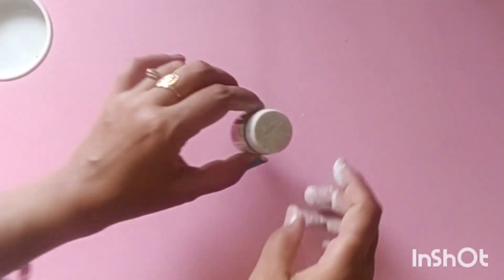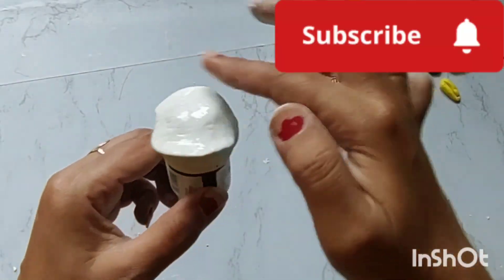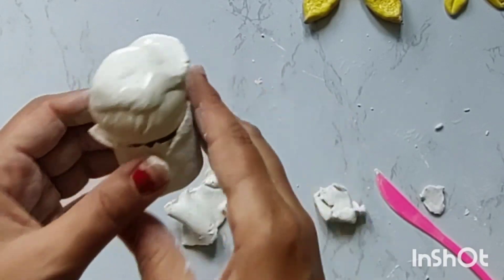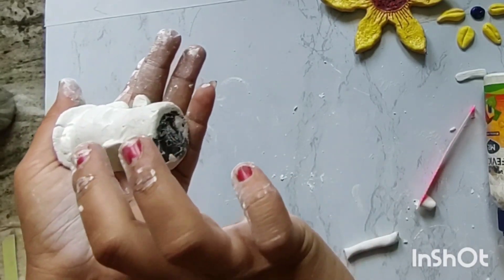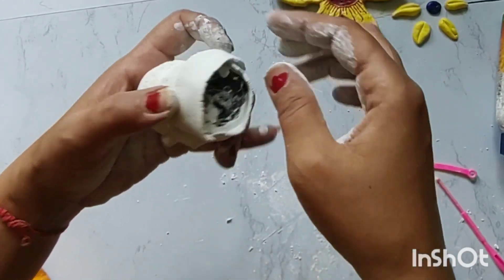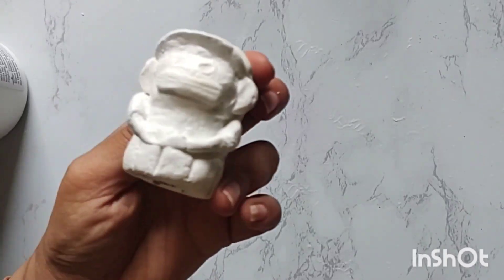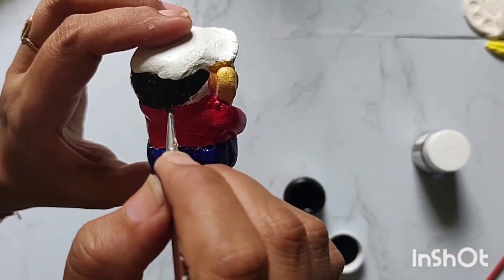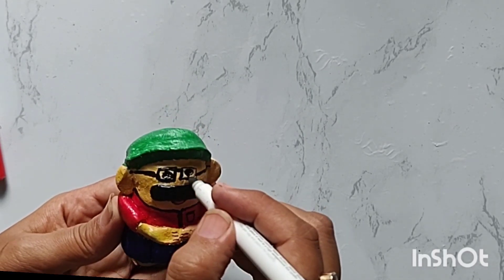Unique Craft Idea || Making At Home|| Home Decor